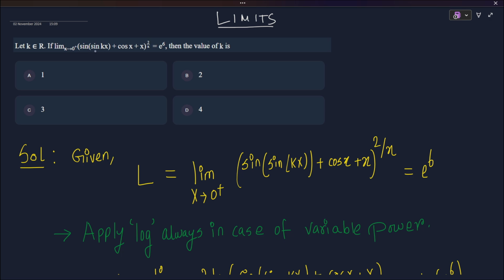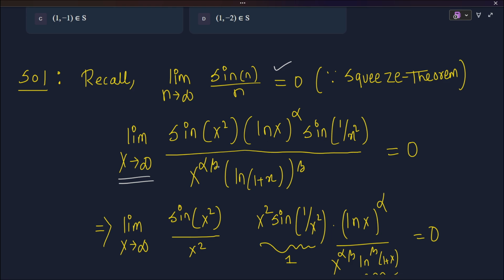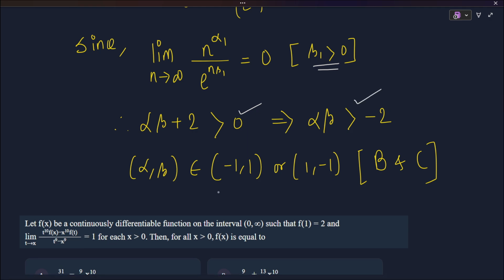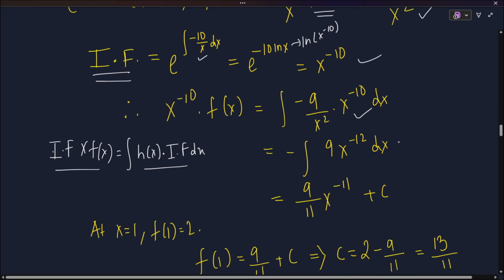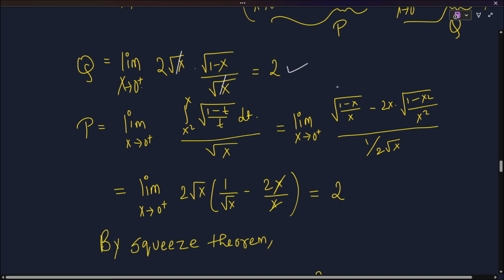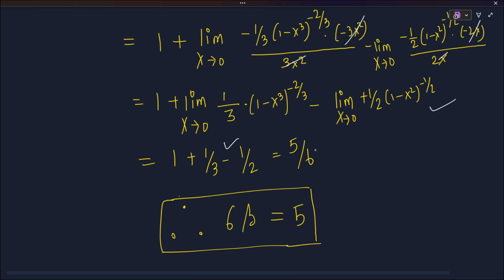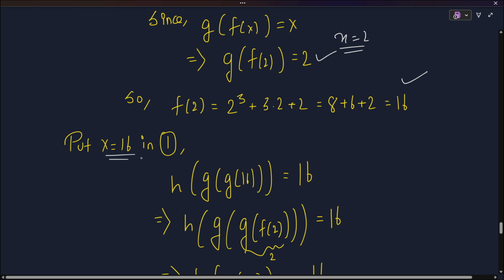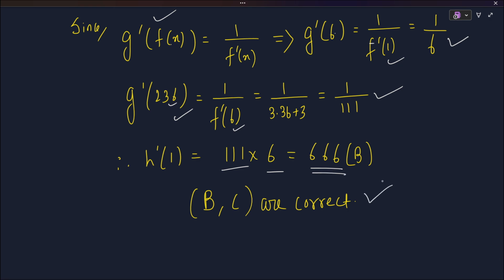WANT to Crack JEE Advanced 2025? Learn from These Limits PYQS Solutions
Are you aiming to crack JEE Advanced 2025? Mastering limits is essential to excel in calculus, a crucial topic for JEE! In this session, we'll dive into detailed solutions for previous years' questions (PYQS) on limits, breaking down each problem step-by-step. Strengthen your problem-solving skills, uncover unique techniques, and learn how to approach complex limits questions with confidence. Join us to make your JEE Advanced preparation effective, focused, and result-oriented!